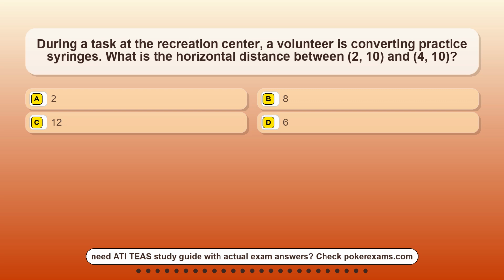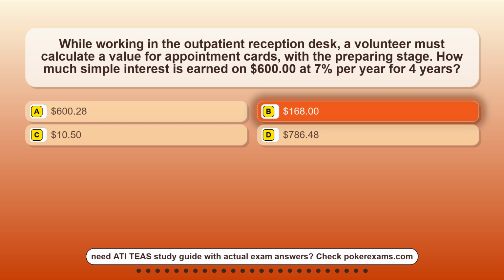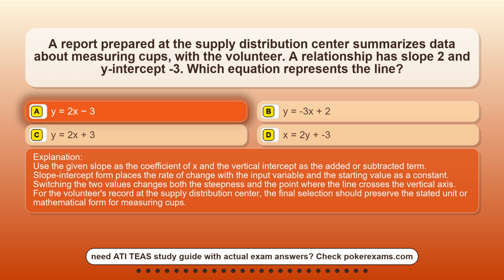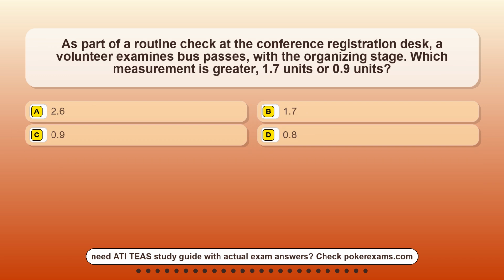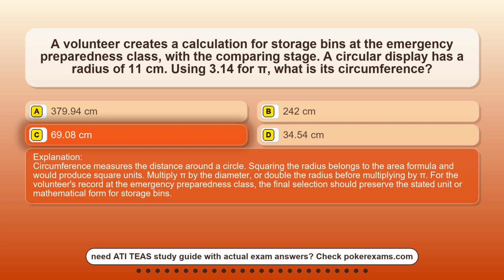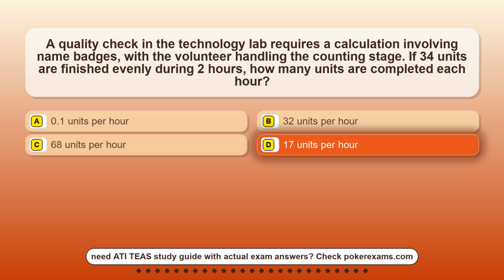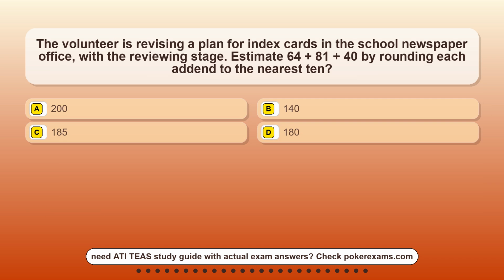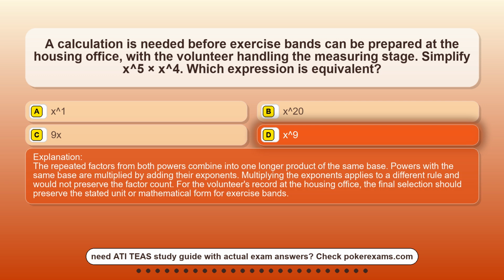You Get ONE Try: Can You Beat This ATI TEAS 7 Math Mock Test?